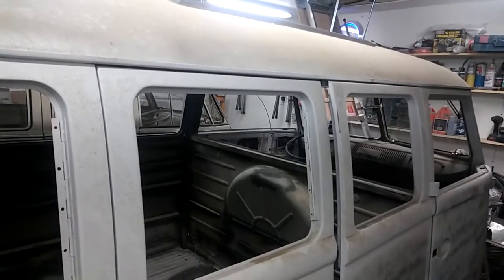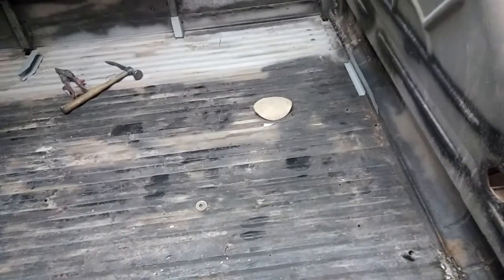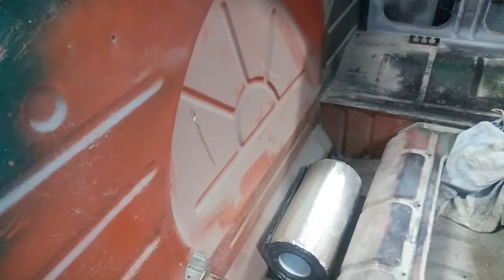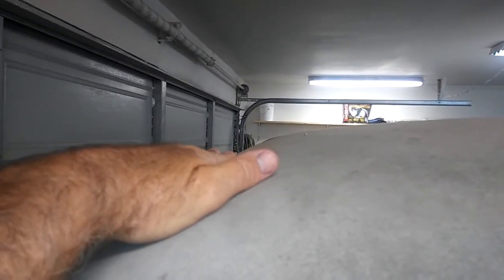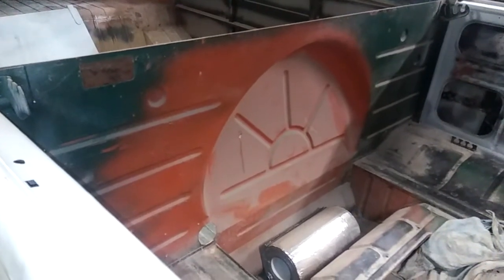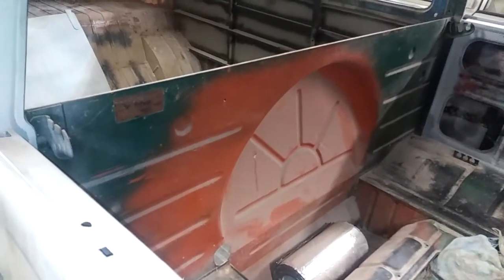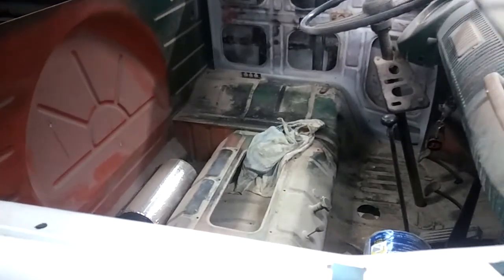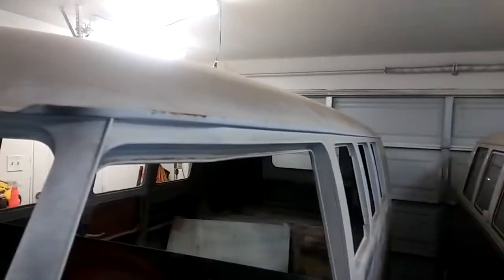Why are VW buses so Rusty compared to bugs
- How busses rust compared to bugs.